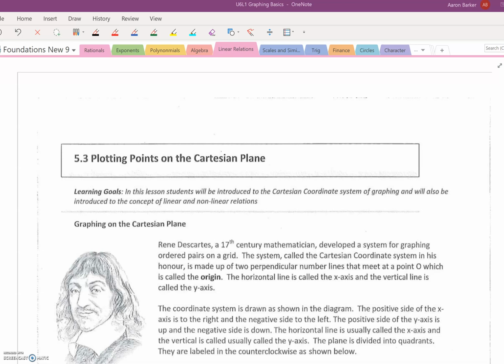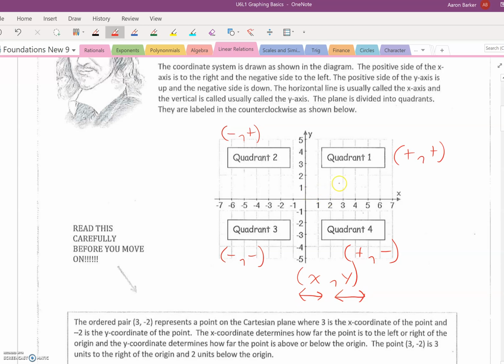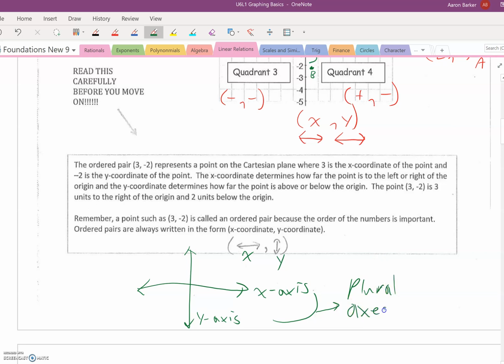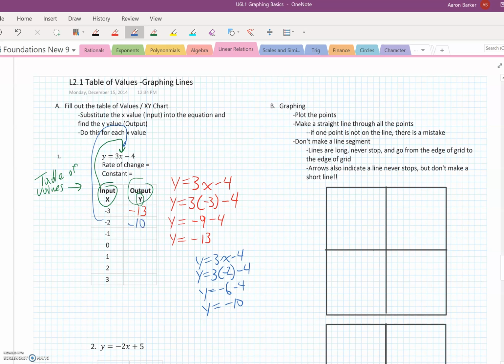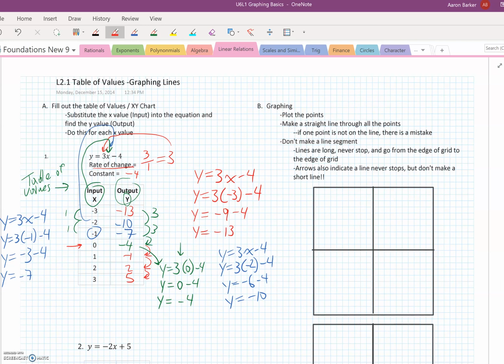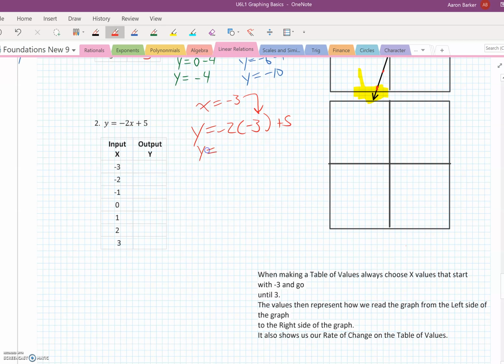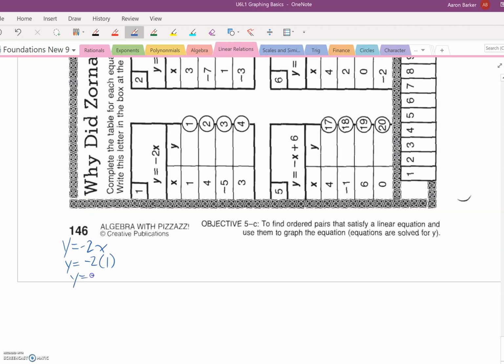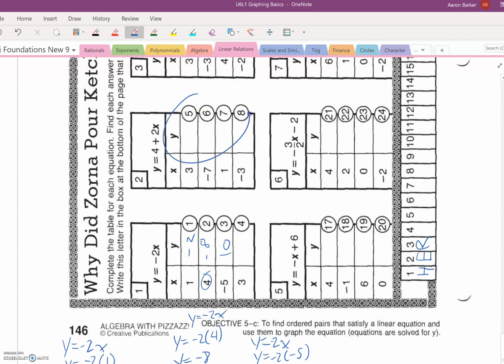U6L1 Graphing Basics